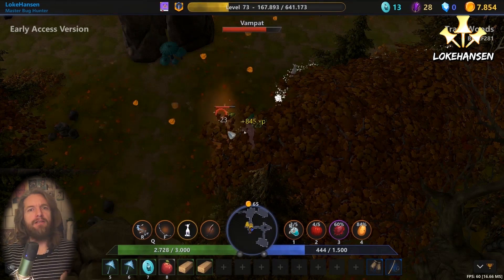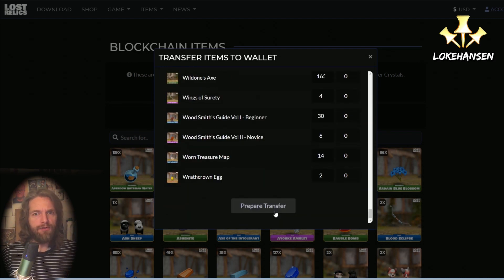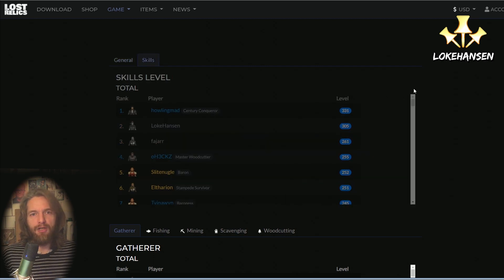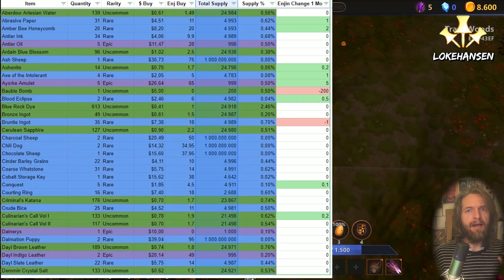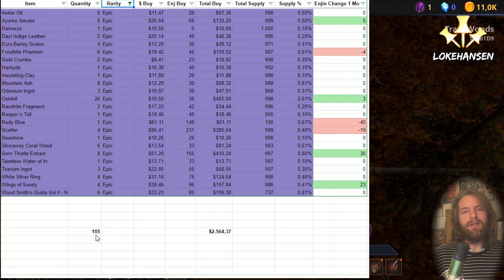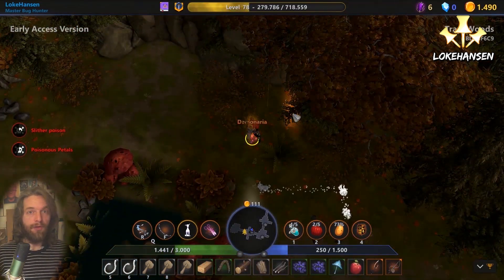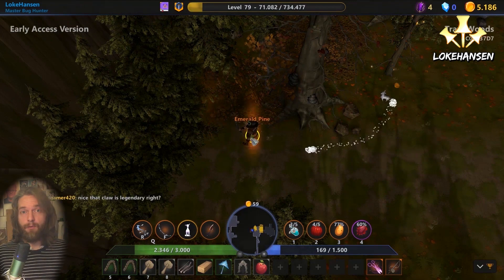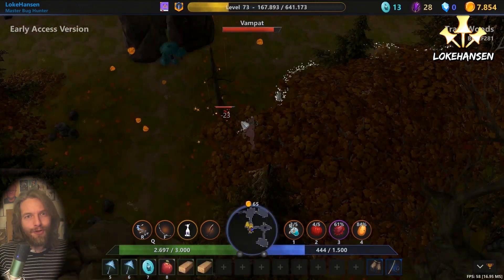Lost Relics | $16K USD in value but BROKE??! 4 Month Update -How To Transfer Items | Blockchain Game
It's time for another update on my progression, hoarding, and "income" with the blockchain game Lost Relics. I basically hoarded $16000 in blockchain item value, by gathering more than 4k items over the last 4 months. In this video I am demonstrating how to move items from the game to your wallet - so you can sell your blockchain items, and I talk about my game progression, what I've looted, where my focus is and share select highlights from January 2021 of gaming. I've positioned myself as one of the top tier players in terms of production and gathering - and I've had a blast the entire time!

 I've played the Blockchain game Lost Relics for 4 months, and based on actual up-top-date sales values, I made $16,000.00 with my 4 months of loot!

I am looking into Lost Relics, an action RPG that I feel combines the best of dungeon crawler games like Diablo with RPG adventures such as World of Warcraft. The game is topped by a dynamic player-driven economy with blockchain items, that when looted and brought to your stash, are yours to keep, sell or destroy for life!

This Lost Relics video is based on the downloadable game from lostrelics.io (version 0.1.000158) early access by codebitlabs.

In this Lost Relics action RPG video, I am talking about, and showcasing my spreadsheet of all the blockchain loot I have obtained in-game since I started playing roughly four months ago. I am sharing information about the value of uncommon blockchain items, rare blockchain items, and epic blockchain items, - and also talk about the gathering loot such as Gold Oak, a legendary tier blockchain item obtained from woodcutting needed for legendary tier tool cafting.

The blockchain loot concept is new to me, I am familiar with the concept, but have never played a game with actual blockchain loot before.

One thing worth noting about Lost Relics is, that the game is completely free to play, unlike most blockchain games on the market right now.

You can play and have fun for free, but loot items that are yours to sell for real money (cryptocurrency). Getting free blockchain items in Lost Relics is not the same as a type of free bitcoin mining 2021. You loot items that must be transferred to a wallet at the cost of transfer crystals and then sold in a digital marketplace for a cryptocurrency such as Enji or Etherium.

Lost Relics is the first free to play game I have found and enjoyed int he blockchain games category and a great arpg 2021

Halloween In Lost Relics | Unique Items | How To Get Titles | How Event Items Work | Blockchain Game

I Lost My Favorite Rare Item in Lost Relics | Play It Safe | Blockchain Loot | Lost Relics day 3

Walking in Lava | Poison in Ash Woods | Mining and More | Lost Relics Ep. 02 | Blockchain gaming